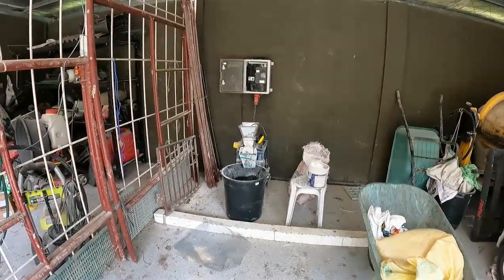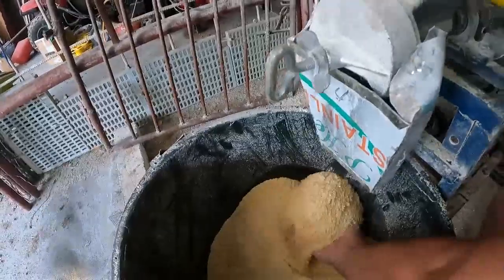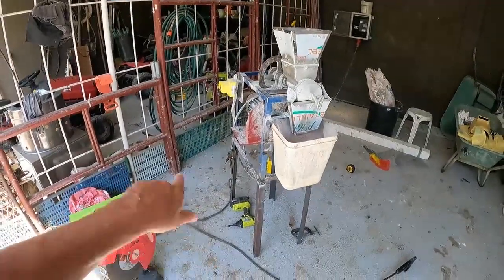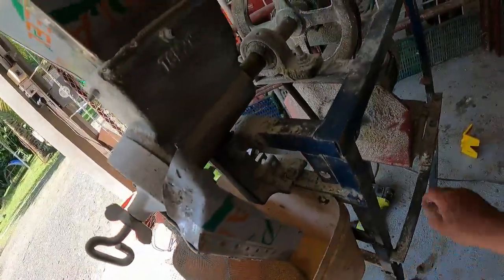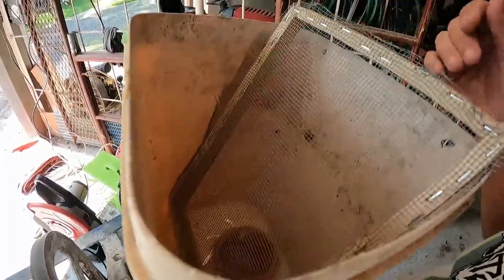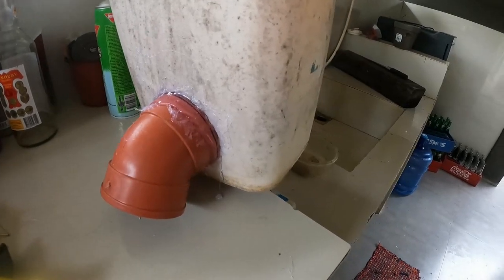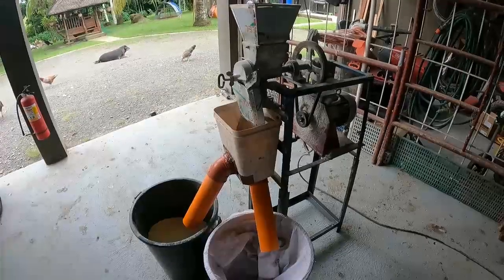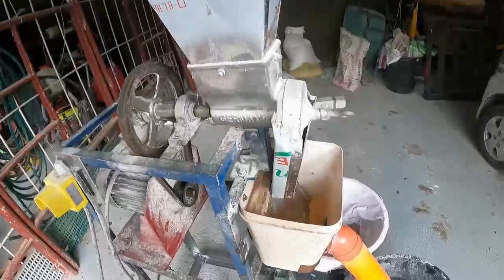Making Modification to our Corn Grinder